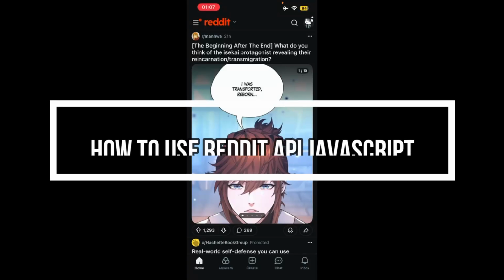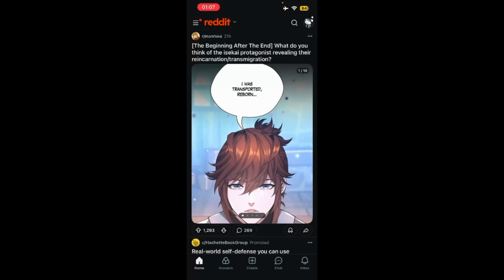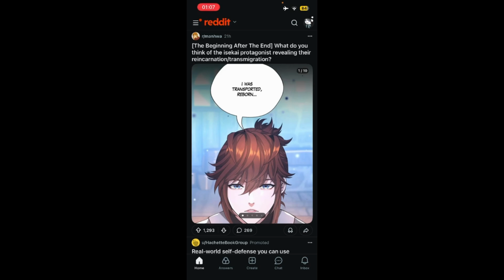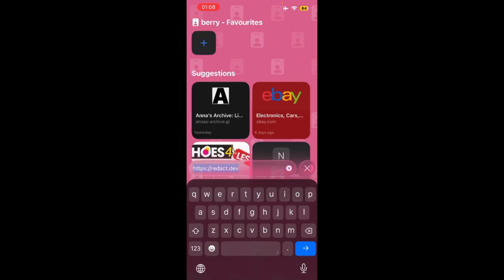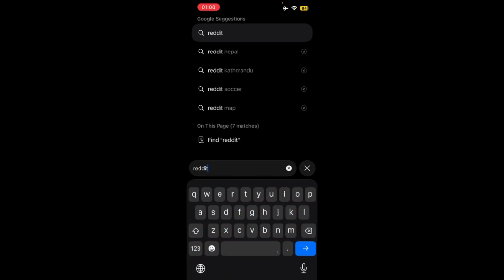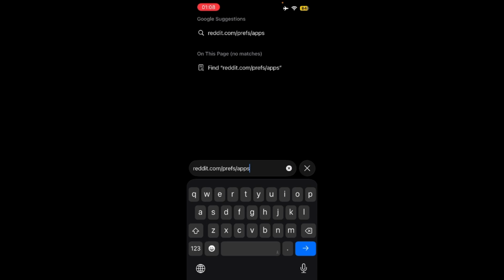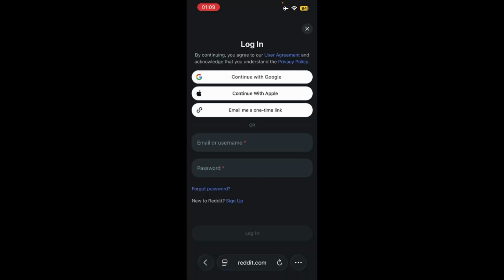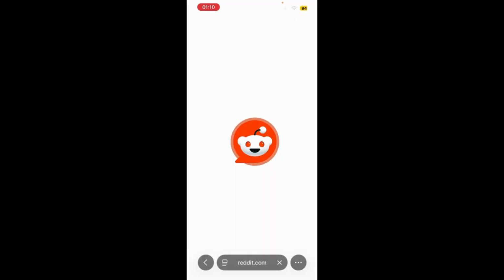How To Use Reddit API With JavaScript (Full Guide)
This video will walk you through how to use Reddit API with JavaScript.